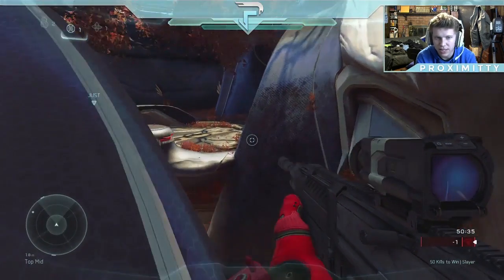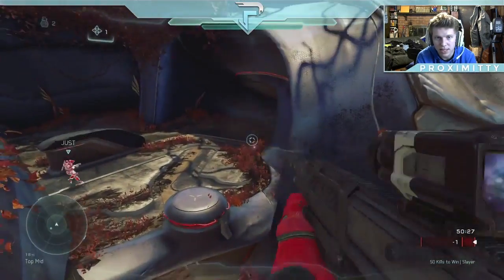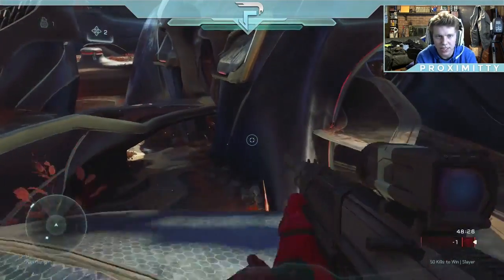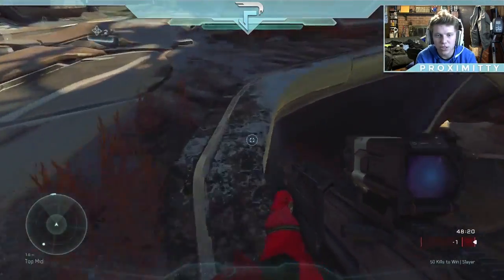How to win Regret Slayer at a High Level!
Finally made another Gametype and Map breakdown for you guys, I hope you guys find it helpful and are able to get better at Regret Slayer!